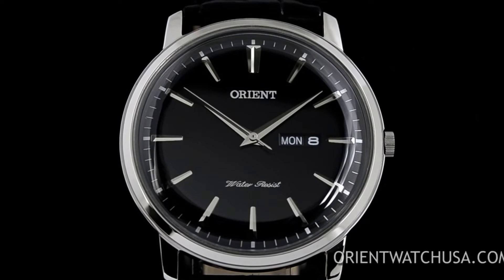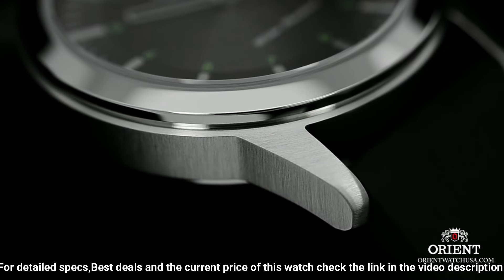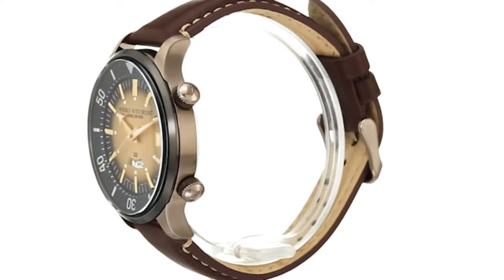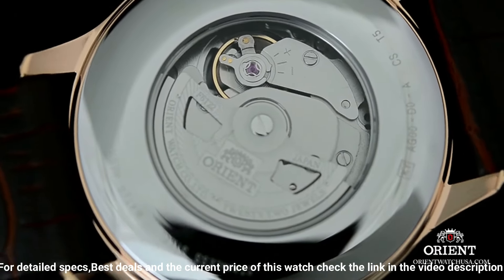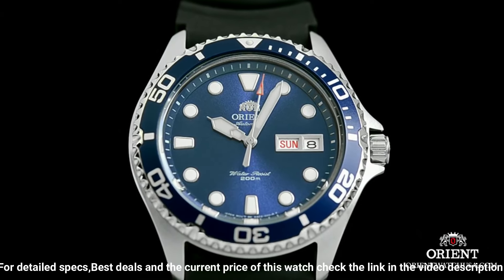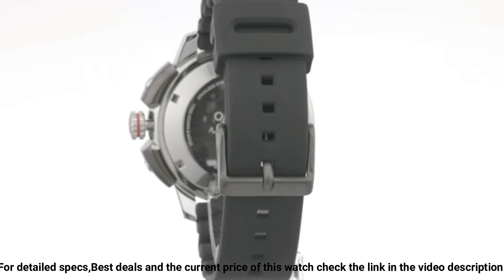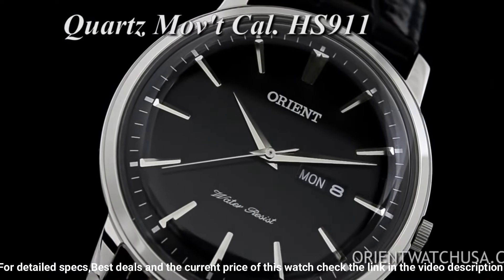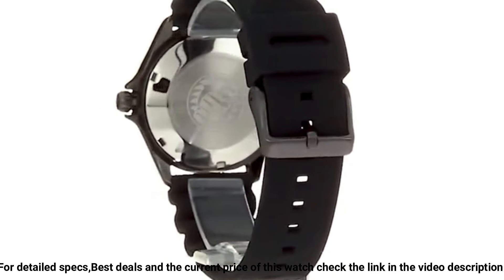TOP 8 NEW ORIENT WATCHES 2025!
Hello Friends In This Video I will show you the Best TOP 8 NEW ORIENT WATCHES 2025.

10.Orient Black Rubber Automatic Dive Sport Watch
Diver FAA02007B9

?Amazon US
?Amazon UK
?Amazon CA
?Amazon DE
?Amazon IT
?Amazon FR
?Amazon ES
09.Orient Endeavor Chronograph Silver Dial Men's Watch
FTT0Y003W0

?Amazon US
?Amazon UK
?Amazon CA
?Amazon DE
?Amazon IT
?Amazon FR
?Amazon ES
08.Orient Men's Sentinel Japanese-Automatic Watch with

?Amazon US
?Amazon UK
?Amazon CA
?Amazon DE
?Amazon IT
?Amazon FR
?Amazon ES
07. ORIENT "Howard" Classic Automatic with Hand

?Amazon US
?Amazon UK
?Amazon CA
?Amazon DE
?Amazon IT
?Amazon FR
?Amazon ES
06.Orient King Diver Revival 200 M Japanese AutomaticHandwinding Sports Watch  RA-AA0D04G0HB

?Amazon US
?Amazon IT
?Amazon FR
?Amazon ES
05.Orient Envoy Mechanical Modern Classic Watch AG0001W

?Amazon US
?Amazon UK
?Amazon CA
?Amazon DE
?Amazon IT
?Amazon FR
?Amazon ES
04.Orient Blue Rubber Automatic Dive Sport Watch Diver
FAA02008D9

?Amazon US
?Amazon UK
?Amazon CA
?Amazon DE
?Amazon IT
?Amazon FR
?Amazon ES
03.Orient"M-Force AC0L" Japanese Automatic/Hand Winding 200 M ISO 6425 Diver's Watch

?Amazon US
?Amazon IT
?Amazon FR
?Amazon ES
02.Orient Men's 'Capital Version 2'  FUG1R002B9

?Amazon US
?Amazon UK
?Amazon CA
?Amazon DE
?Amazon IT
?Amazon FR
?Amazon ES
01.Orient Men's Kamasu Stainless Steel Japanese-Automatic Diving Watch RA-AA0005B19A

?Amazon US
?Amazon UK
?Amazon CA
?Amazon IT
?Amazon FR
?Amazon ES